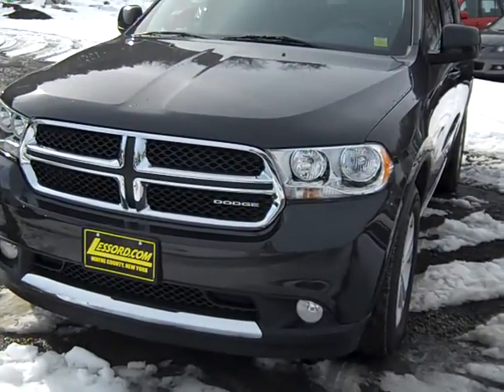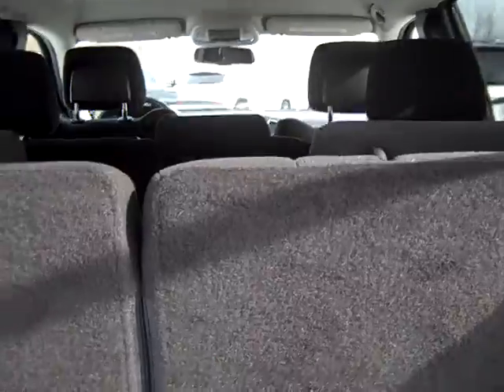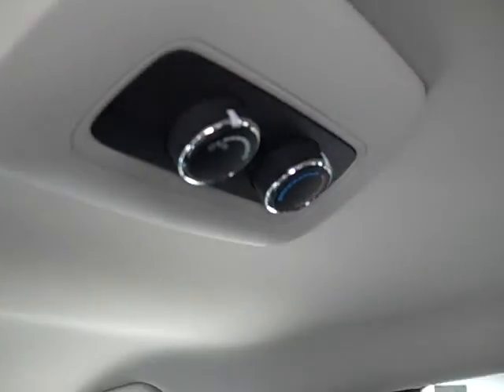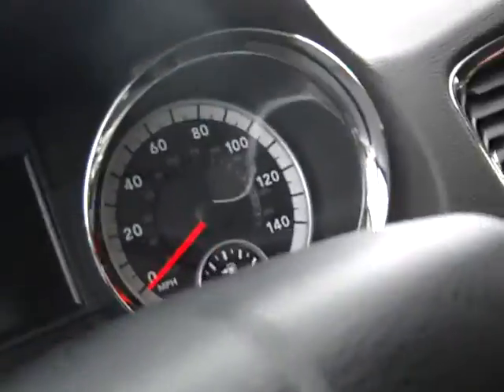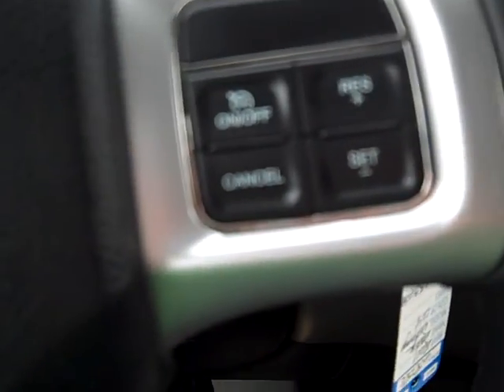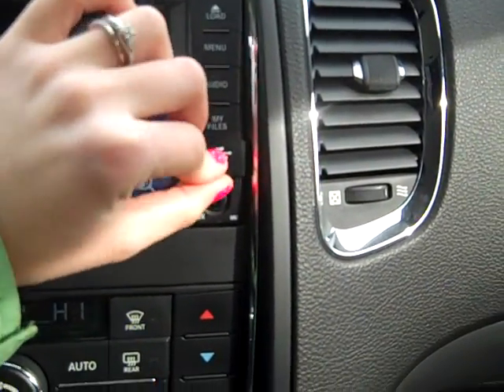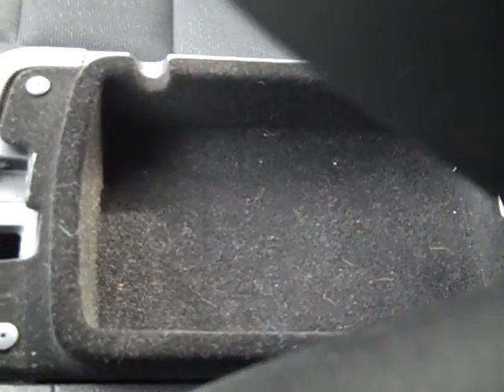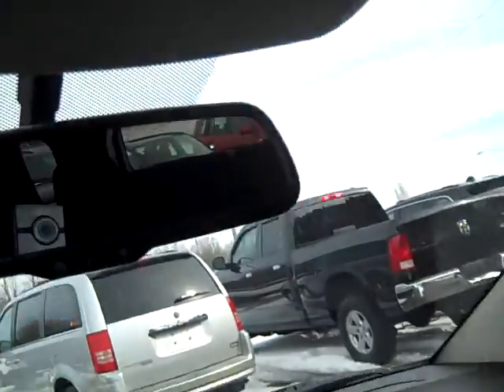2011 Dodge Durango Express SUV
CARFAX 1-Owner, GREAT MILES 27,000! 3rd Row Seat, All Wheel Drive, Heated Mirrors, Rear Air, Dual Zone A/C, iPod/MP3 Input, Satellite Radio, 26A EXPRESS CUSTOMER PREFERRED ORDER.. POPULAR EQUIPMENT GROUP, Overhead Airbag.